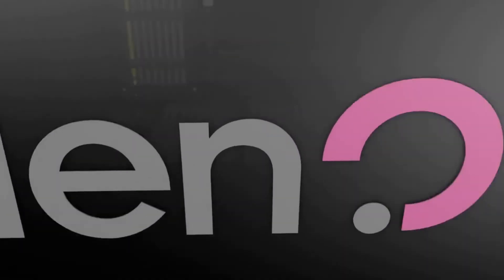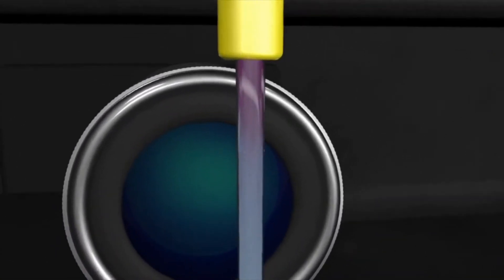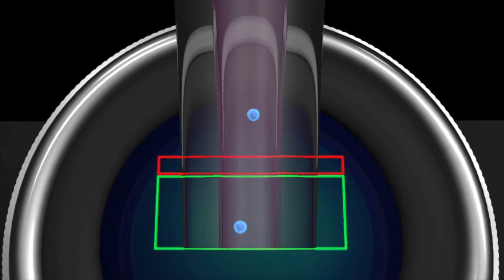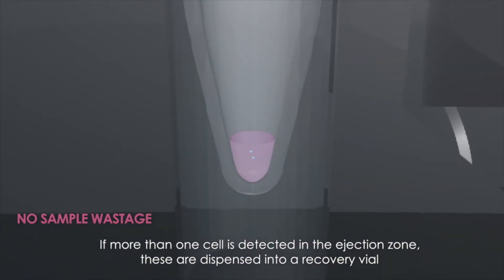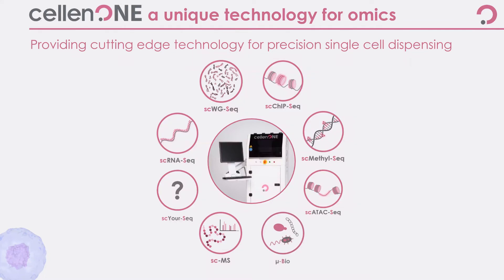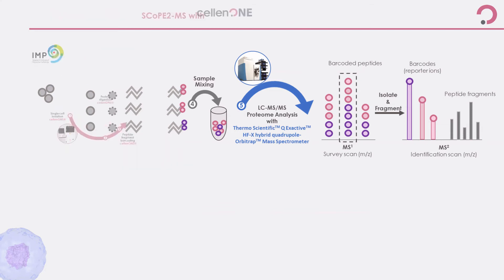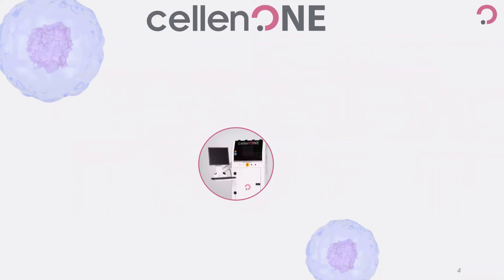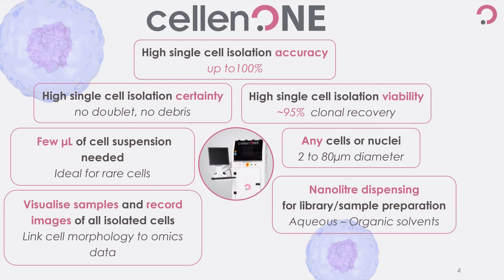cellenONE: Single Cell Isolation & Nanoliter Dispenser for Single Cell Proteomics Sample Preparation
cellenONE® is a revolutionary platform based on sciDROP PICO precision dispensing technology and coupled with advanced image processing that provides real-time and high accuracy single cell isolation and dispensing.

Using gentle acoustic waves for droplet generation, cellenONE® preserves outstanding cell viability for all cloning applications and maintains protein expressions for sequencing applications.